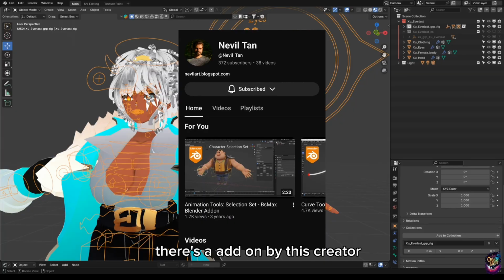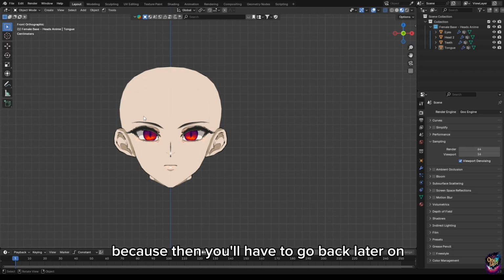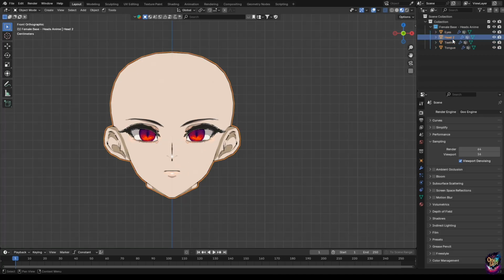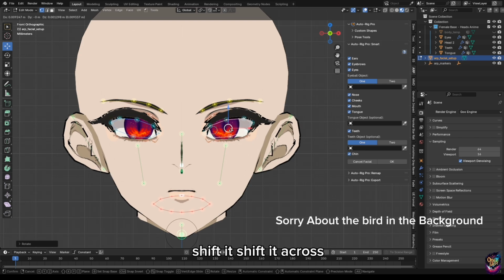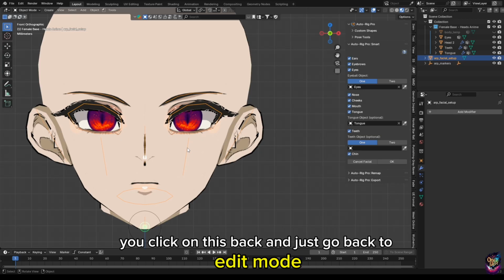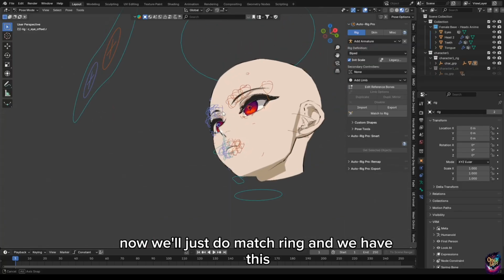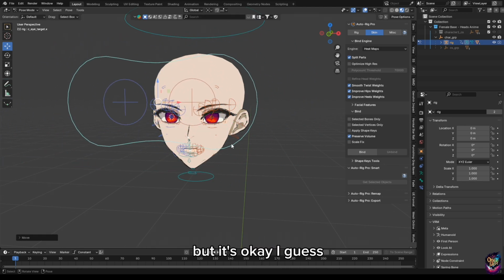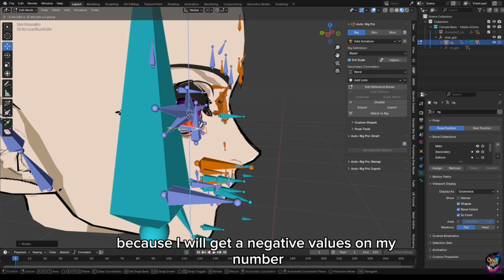Rigging An Anime Head in Blender is Harder than it Looks.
How to Rig an Anime Head in Blender | Auto Rig Pro Tutorial

In this tutorial, I show you how to rig an anime-style head in Blender using Auto Rig Pro. We’ll go through setting up facial controls, clean deformation, and preparing your character for expressive animation.

Perfect for anime creators, stylized character artists, and anyone working with NPR pipelines.

🔧 Add-ons Used
Auto Rig Pro:

Credits to the Music creator for the background music in this video
♪ stream cafe - matcha mochi